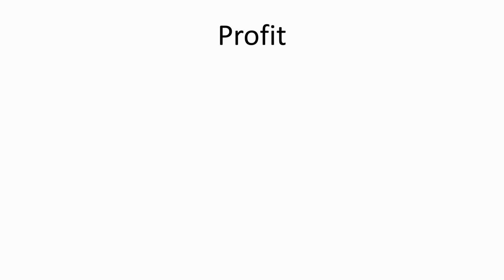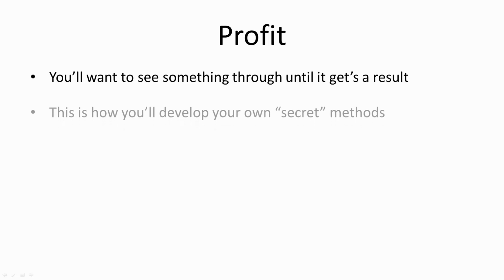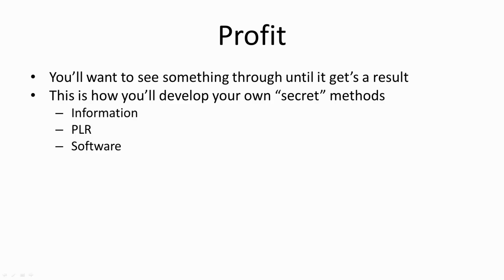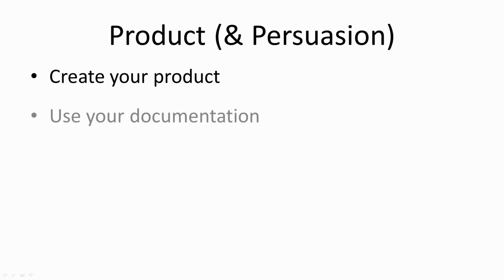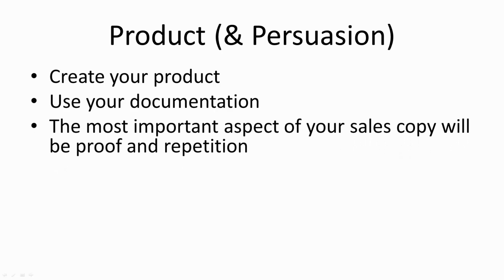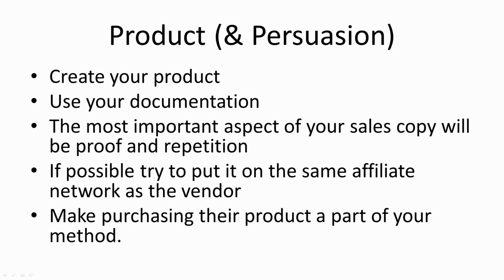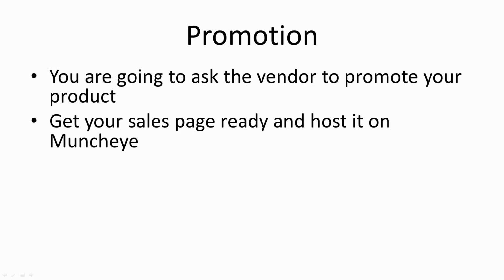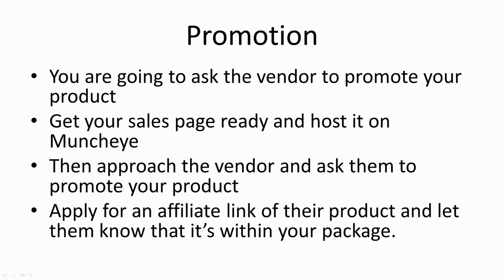7 P Method For Turning Your Purchases To Products Part 2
Welcome to the world of Mr moon. This video is about the course Mr Moon presents you complete course of digital marketing and e-commerce. Complete Course and all the methods are from mobile so that you can easily earn money from mobile.